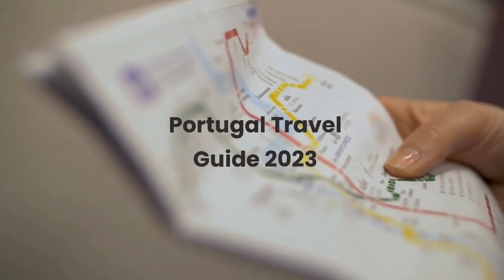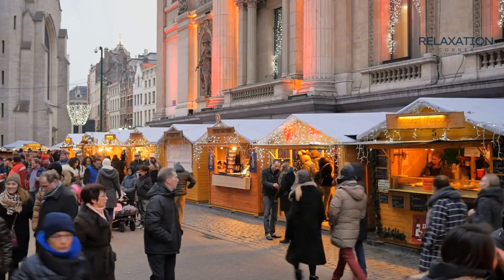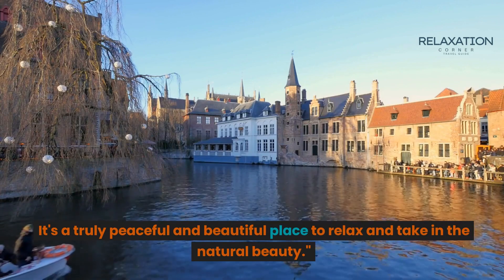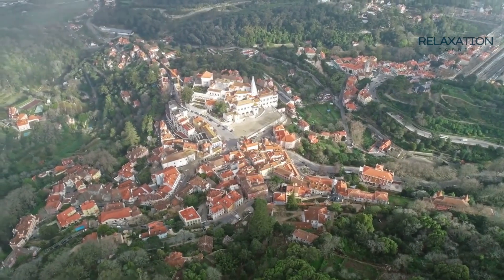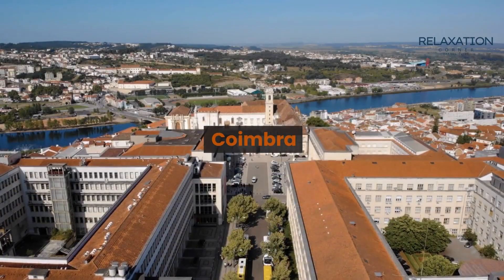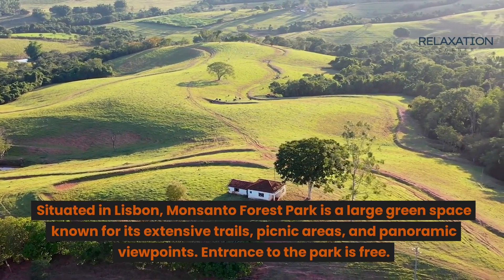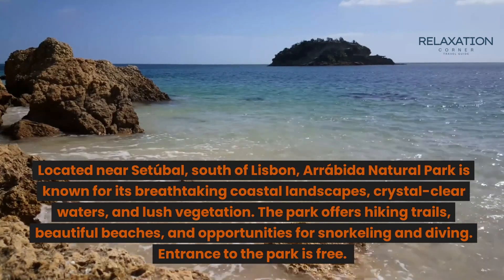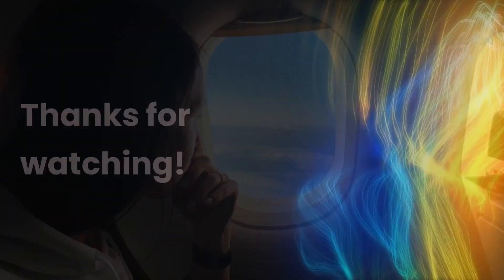Portugal Vacation Travel Guide 2023 - Must-Visit Cities in Portugal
Explore the wonders of Portugal in this quick travel guide! From vibrant Lisbon to enchanting Sintra, charming Porto to sunny Algarve, discover stunning beaches, historic landmarks, and mouthwatering cuisine. Immerse yourself in the rich culture and beauty of this captivating country.

Portugal Vacation Travel Guide 2023

00:00 Introduction
00:26 Lisbon
01:02 Porto
01:36 Douro Valley
02:04 Algarve
02:41 Faro
03:04 Sintra
03:34 Azores Islands
04:04 Coimbra
04:32 Pena Park
04:52 Monsanto Forest Park
05:08 Gerês National Park
05:27 Serra da Estrela Natural Park
05:51 Serra da Estrela Natural Park